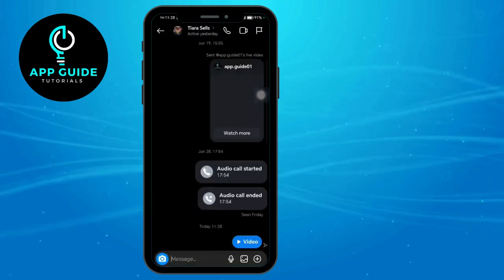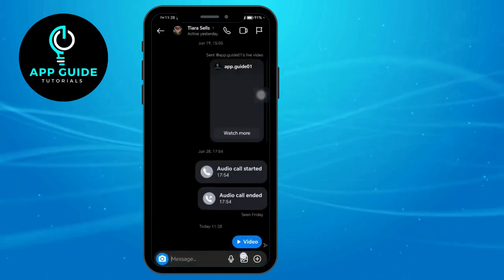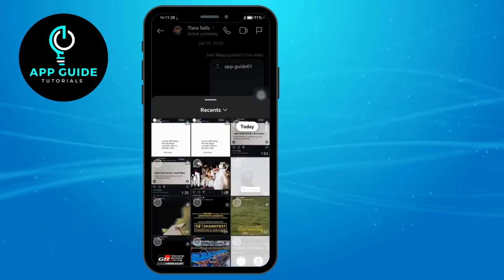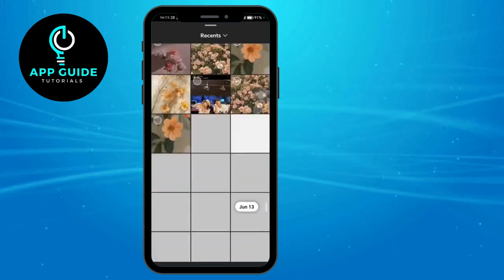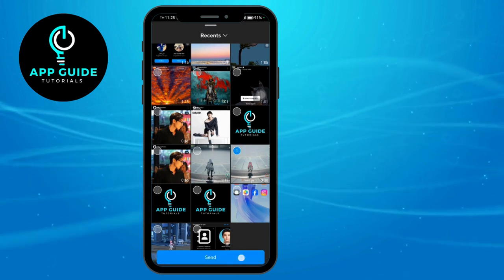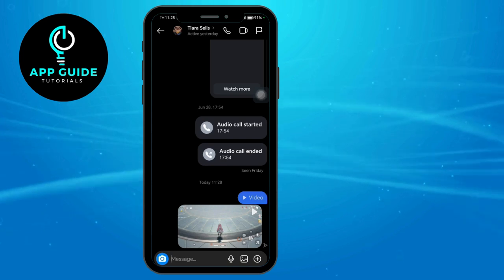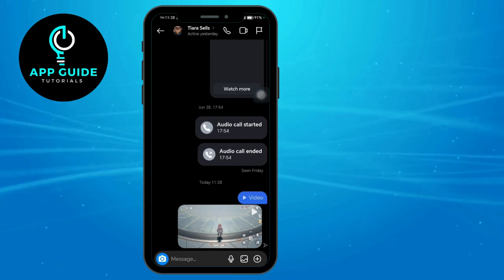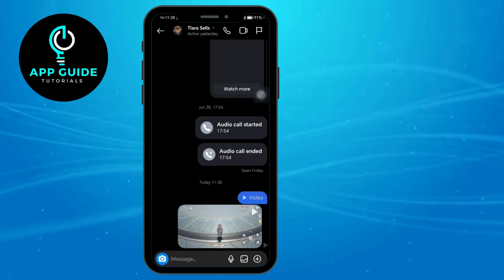How to Send a Video in Direct Message in Instagram | Android Tutorial (2027)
Want to share a video directly with your friends on Instagram? This video will guide you step-by-step on how to send a video in a direct message on Instagram using your Android device. Whether it's a funny clip, a memorable moment, or something you found online, I'll show you the easiest way to send videos privately through Instagram's Direct Messaging feature. Perfect for beginners, this tutorial will help you connect with your friends and share content seamlessly.

In this tutorial, you'll learn:
How to open Instagram Direct Messages on your Android device.
Step-by-step instructions to select and send a video from your gallery or directly within Instagram.
Tips for managing your messages and ensuring your videos are sent successfully.

Share your moments—follow these steps to send a video in a direct message on Instagram using your Android phone!